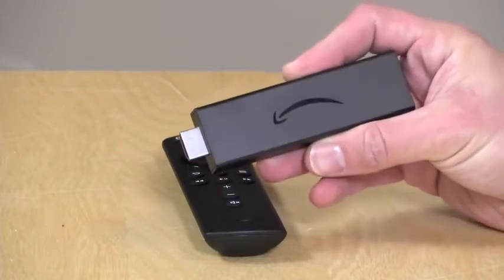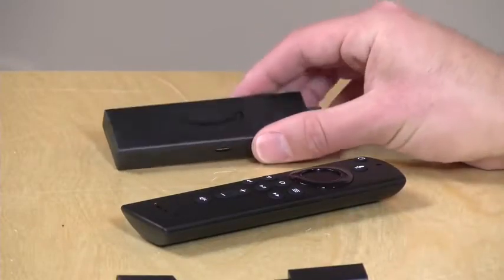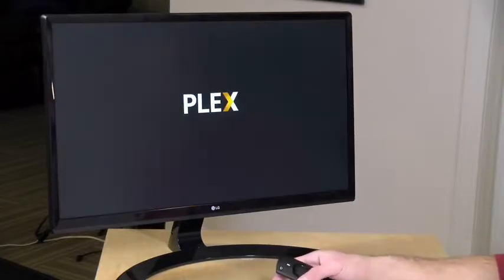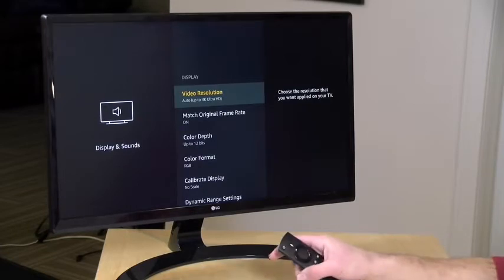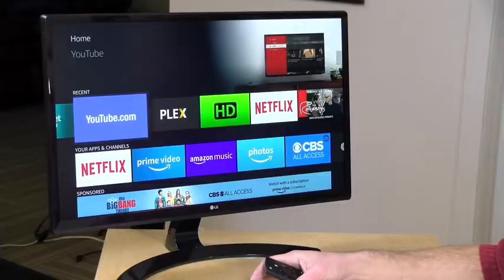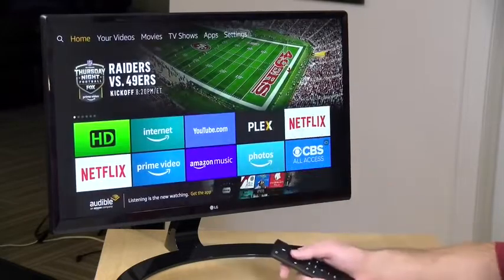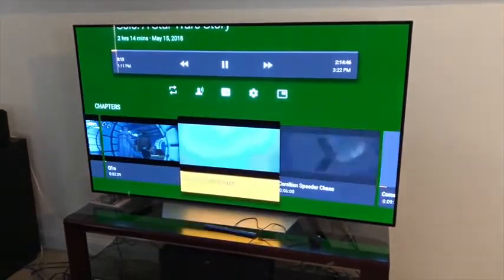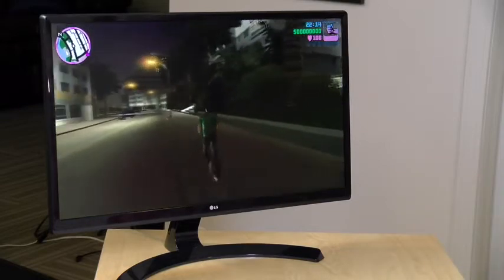Fire TV Stick 4K streaming device with Alexa Voice Remote | Dolby Vision | 2018 release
Fire TV Stick 4K streaming device with Alexa Voice Remote | Dolby Vision | 2018 conveyance

Customers furthermore bought these things from Amazon Devices

Open an absolute 4K Ultra HD experience-With assistance for driving HDR plans, Dolby Atmos Audio, permission to the latest 4K substance, and a lightning-fast processor, Fire TV Stick 4K engages you to experience the greatness of 4K Ultra HD movies and shows on your TV. Finding 4K Ultra HD content has never been less difficult on Fire TV—basically press and ask, "Alexa, find 4K movies," or examine proposition on your home screen.

Alexa Voice Remote

You can deal with your reasonable TV, sound bar, and recipient with power, volume, and calm affixes. Essentially press and ask to successfully find, dispatch, and control movies and TV shows.